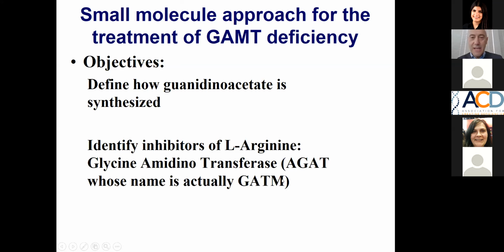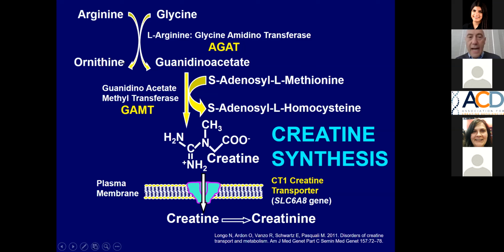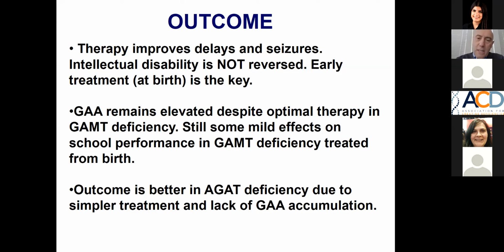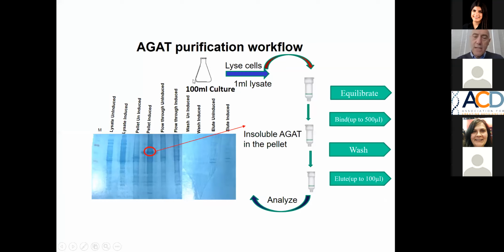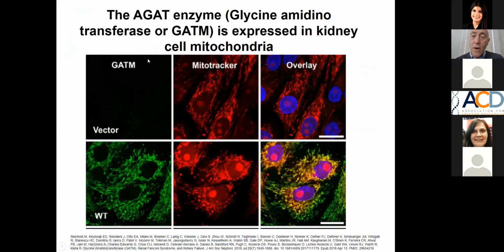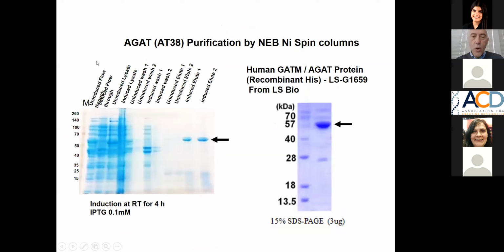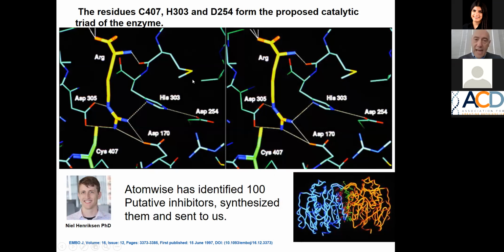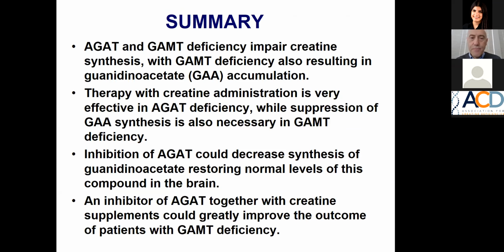CCDS 2020 Virtual Conference: Nicola Longo, MD, Ph.D.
Cerebral Creatine Deficiency Syndromes (CCDS) are a group of three rare diseases characterized by lack of creatine in the brain. The Association for Creatine Deficiencies, a parent-led non-profit, organized the CCDS 2020 Virtual Conference to foster collaborative research that will lead to treatments.

Talk title: Small molecule approach for the treatment of GAMT deficiency

Speaker: Nicola Longo, University of Utah

Abstract: Dr. Nicola Longo received his M.D. and Ph.D. in molecular biology and pathology from the University of Parma, School of Medicine in Italy. He then trained in Pediatrics, Medical and Biochemical Genetics at Emory University in Atlanta, Georgia, USA. Currently, Dr. Longo is Professor of Pediatrics and Adjunct Professor of Pathology, Nutrition and Integrative Physiology at the University of Utah in Salt Lake City, UT. He is also Chief of the Division of Medical Genetics, Director of the Metabolic Service in the Department of Pediatrics, Director of the Training Program in Medical Biochemical Genetics and Medical co-Director of the Biochemical Genetics Lab at ARUP Laboratories in Salt Lake City. His research concerns the molecular bases of metabolic disorders, their natural history, and their identification through newborn screening.
He has a long-standing interest in membrane transporters for which he has worked on amino acid, glucose, carnitine and creatine transporters. He follows several patients with brain creatine deficiency and has an active interest in developing new methods to facilitate their detection by newborn screening, improving existing therapies, and developing new ones for these conditions.